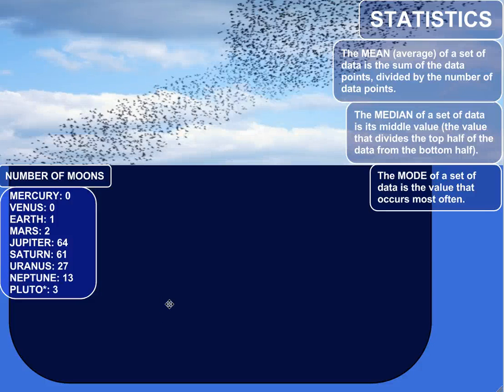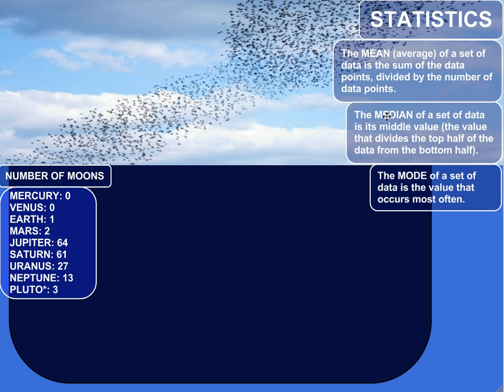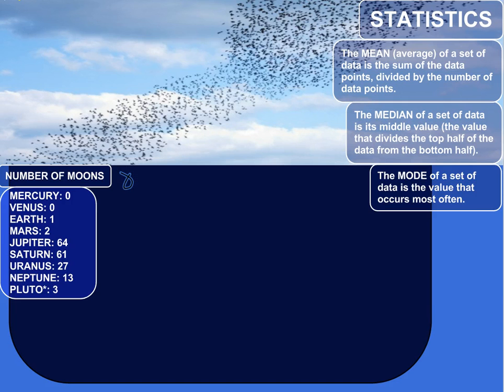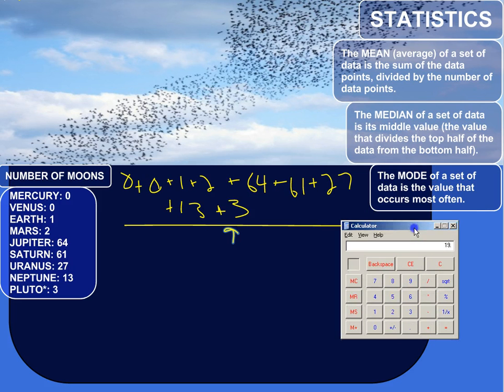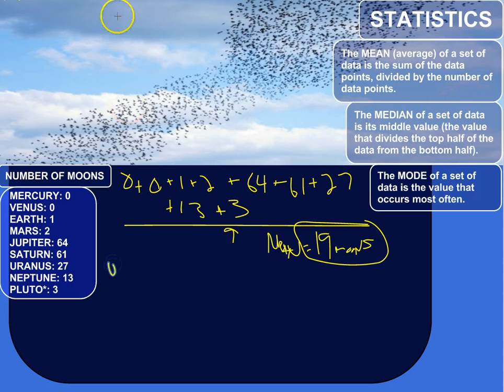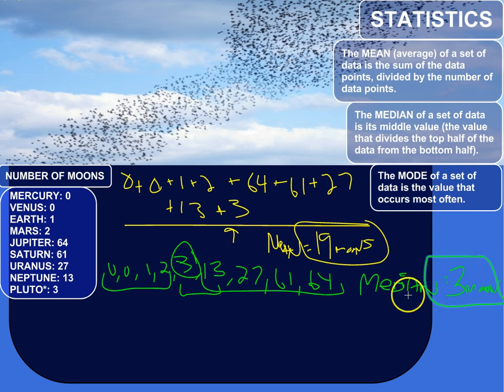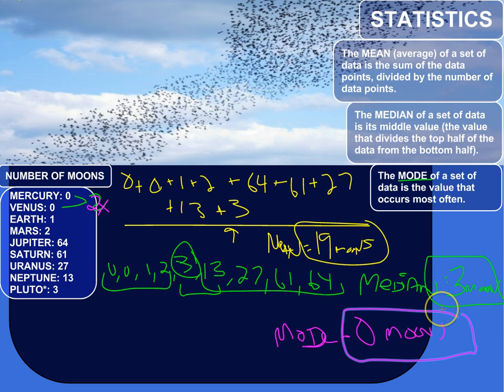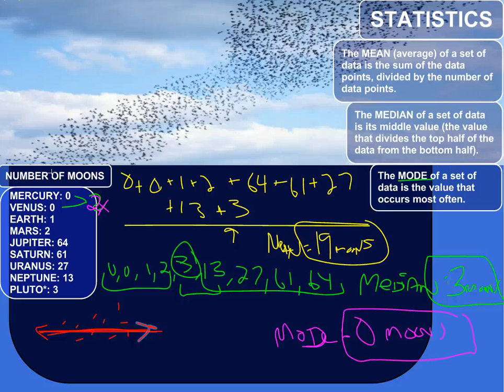Mean, Median, and Mode, and How They're Different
Mean, median, and mode are measures of the "central tendency" of a data set. In this lesson, we'll look at the number of moons each of the planets in our solar system has, and calculate the mean, median, and mode of the data set. Then we'll discuss how these different measures of central tendency offer different perspectives on the meaning of the data!